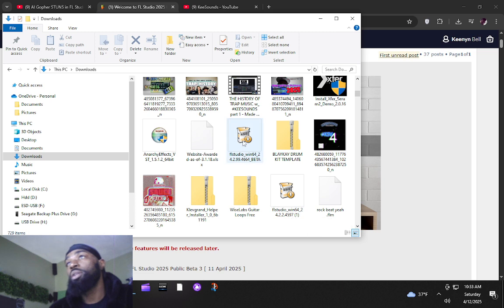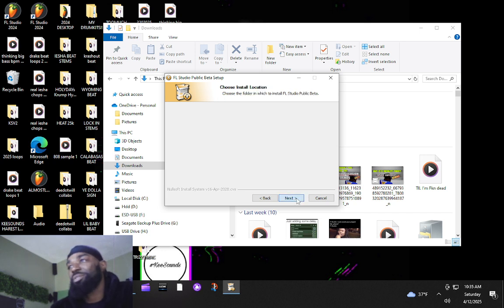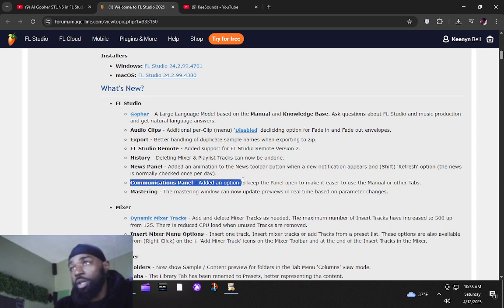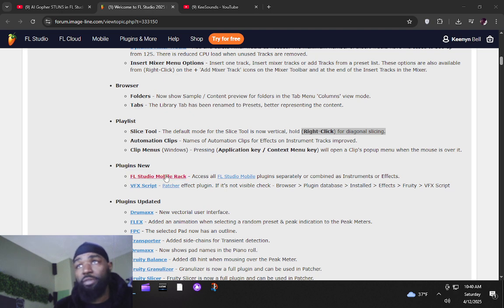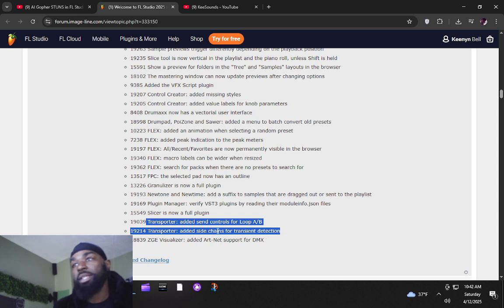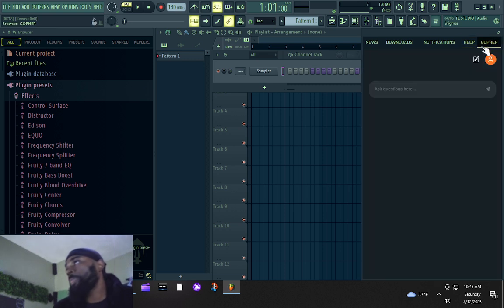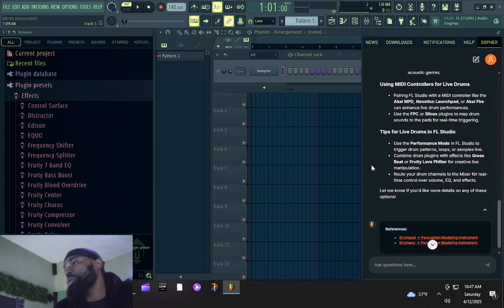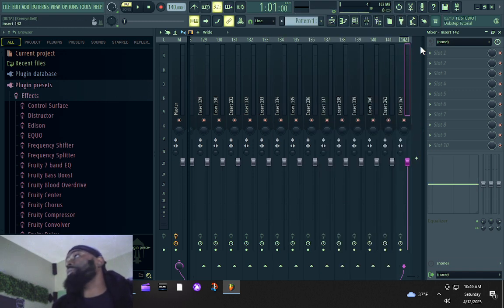WE GOT ANOTHER UPDATE FL STUDIO BETA 25 / 24.2.99 !